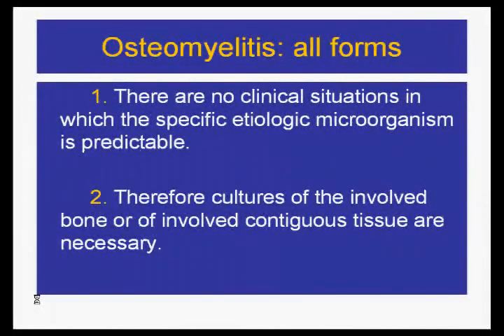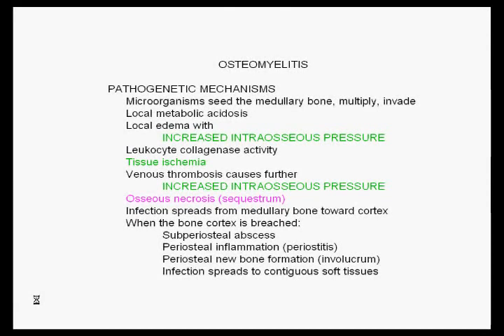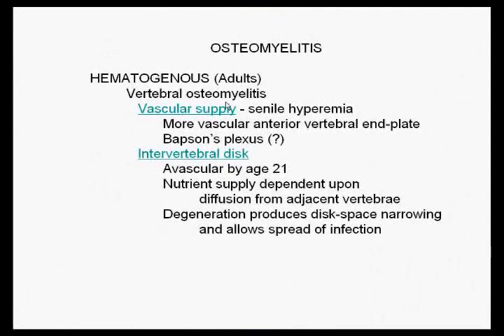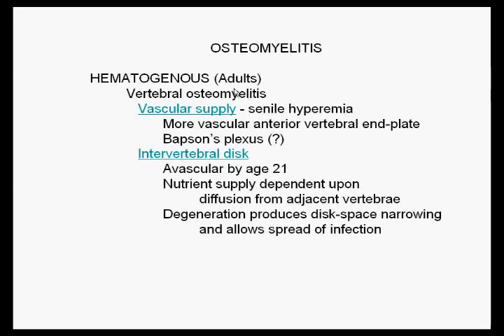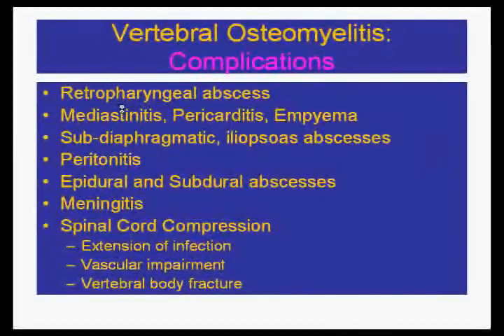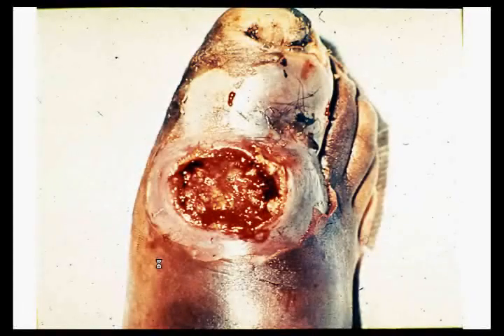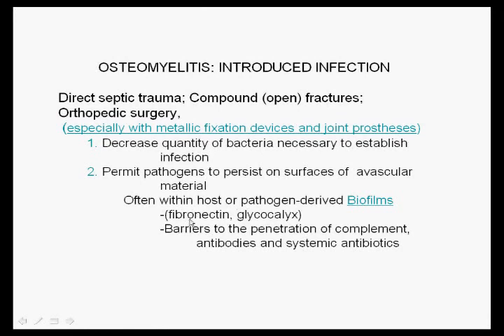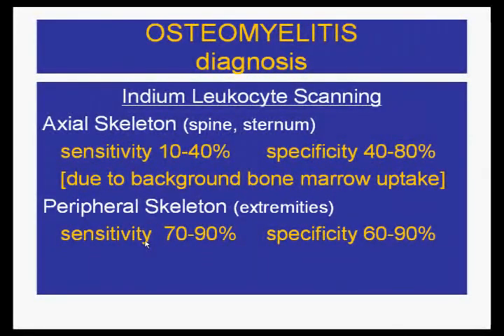Musculoskeletal Infections Part 1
HSS physician Dr. Barry D. Brause provides a highly detailed assessment of musculoskeletal infections, focusing on the diagnosis and therapeutic strategies for osteomyelitis and prosthetic joint infection.